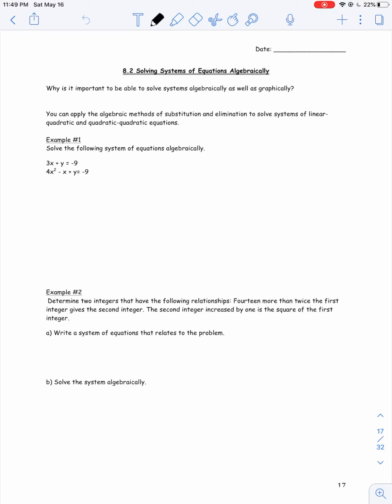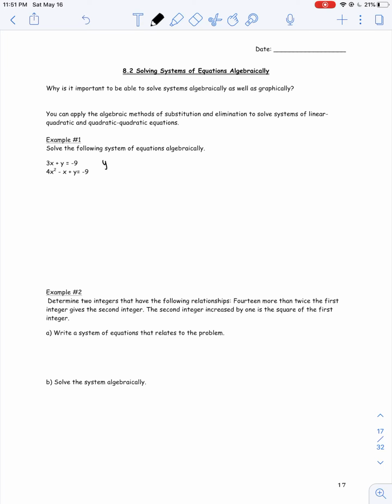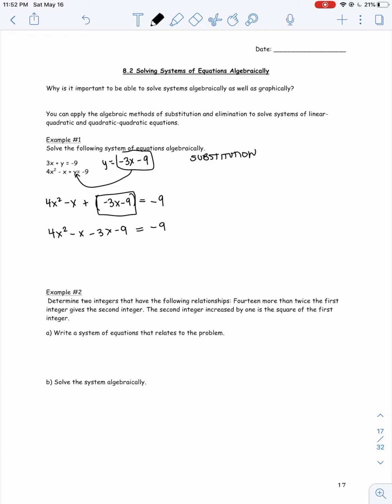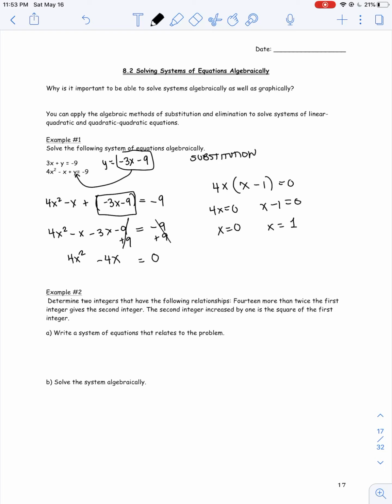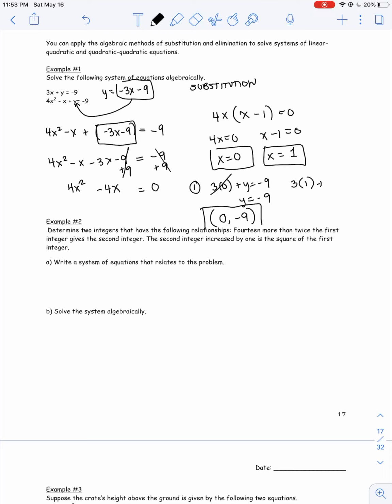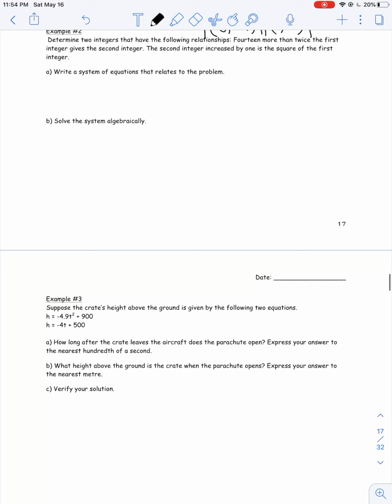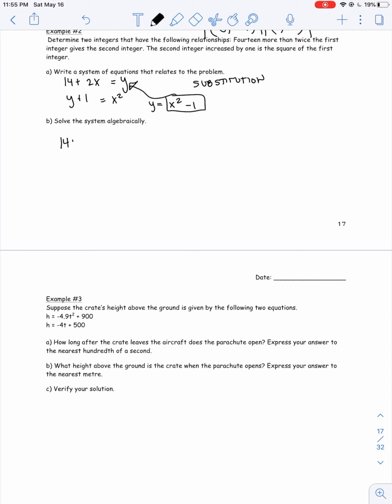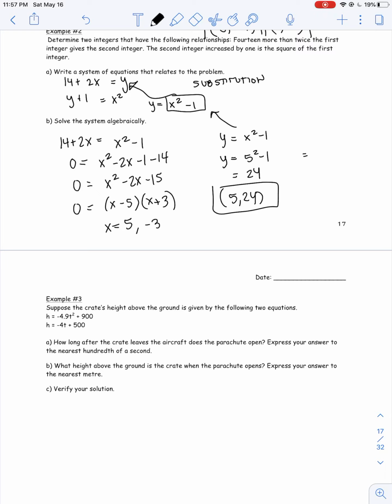Math 20-1 Lesson 8.2 Solving Systems of Equations Algebraically Part 1